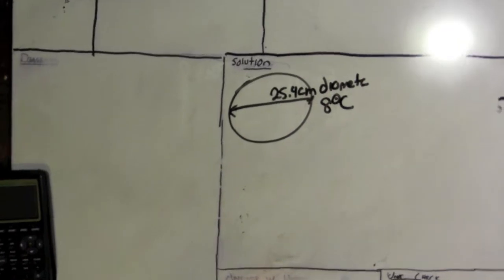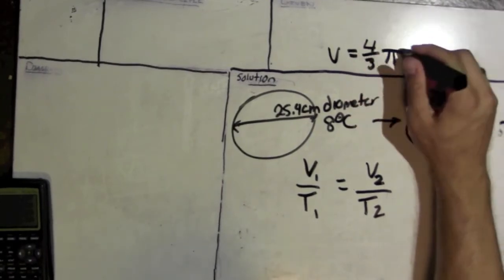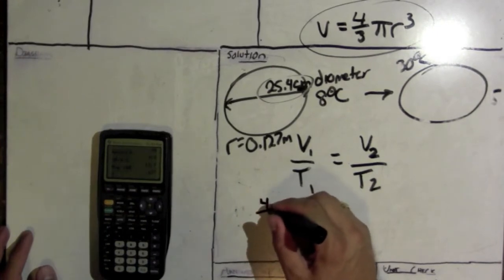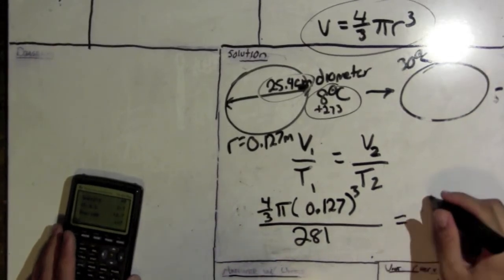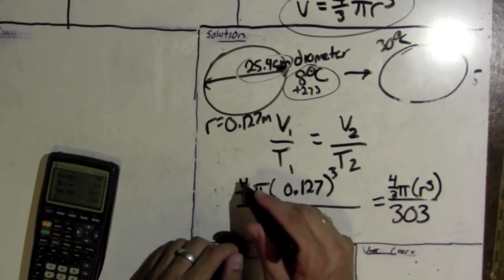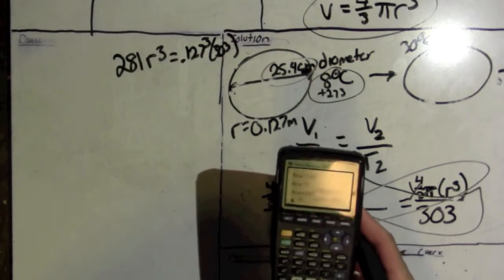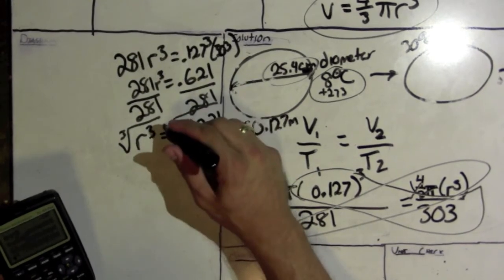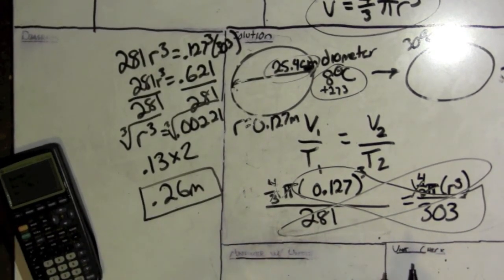Chemistry 1 5